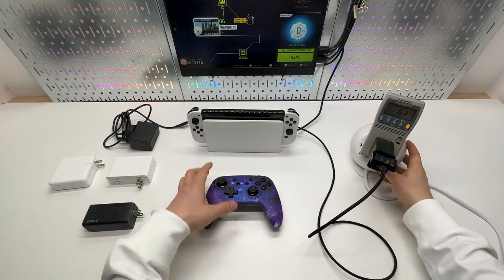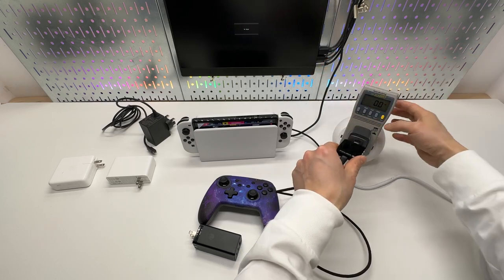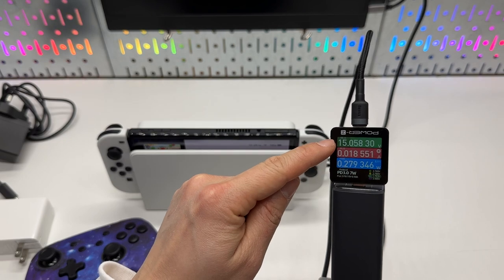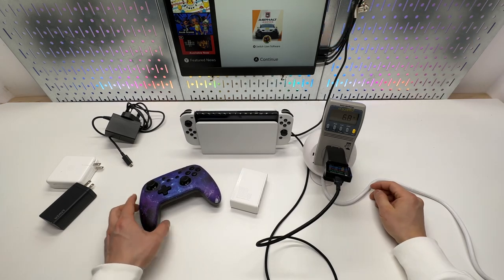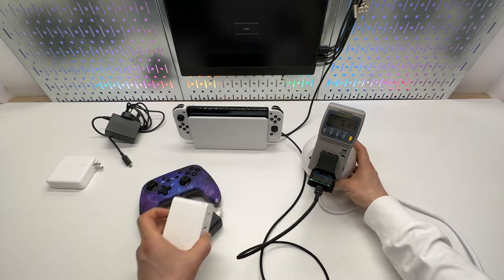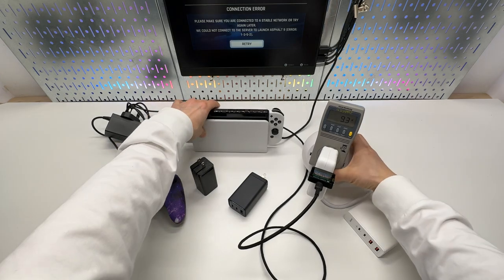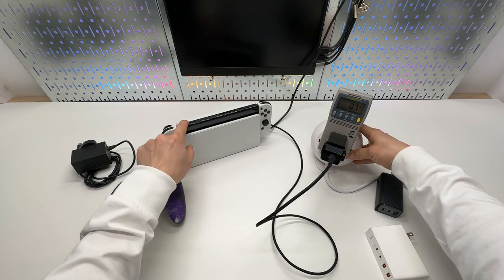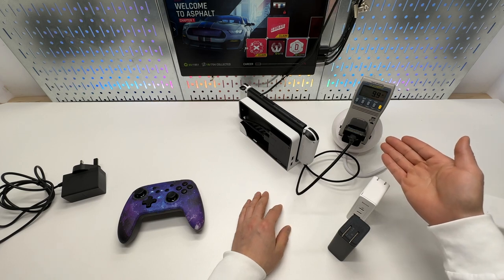The Best Nintendo Switch Charger. Baseus vs. Anker vs Apple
Baseus 65W Charger
Nintendo OLED Switch